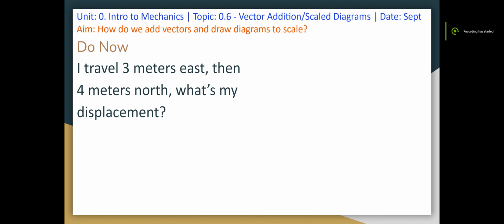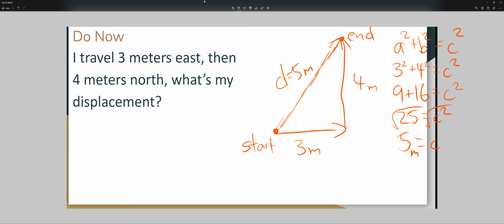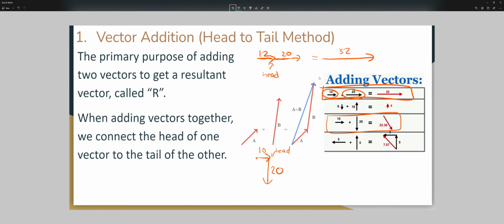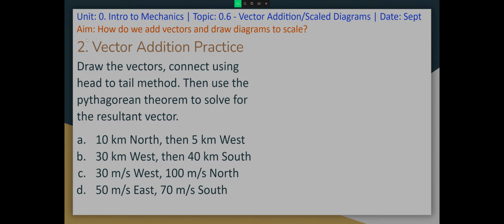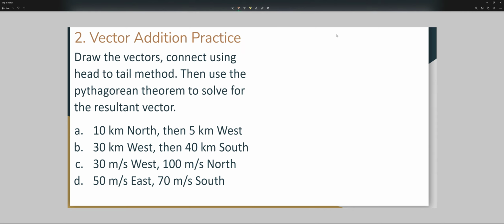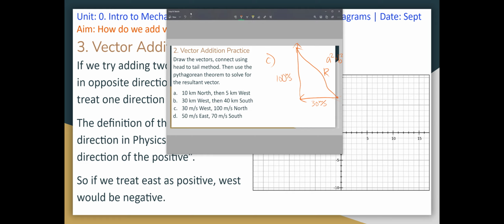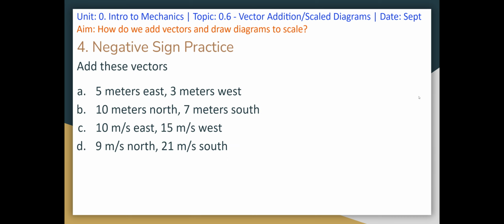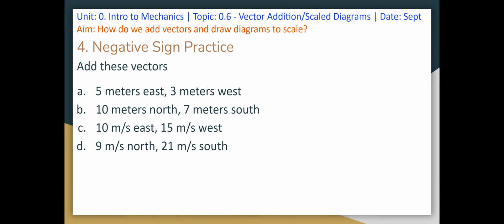0.6 - Vector Addition